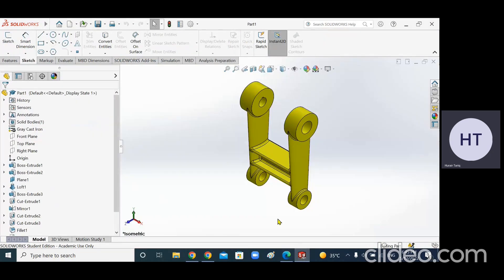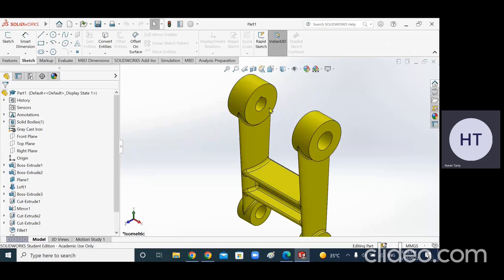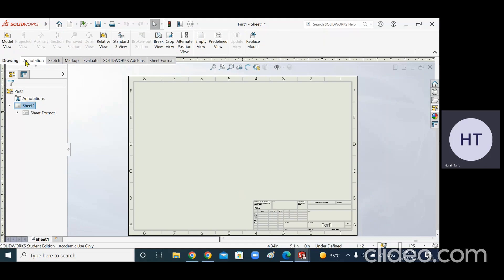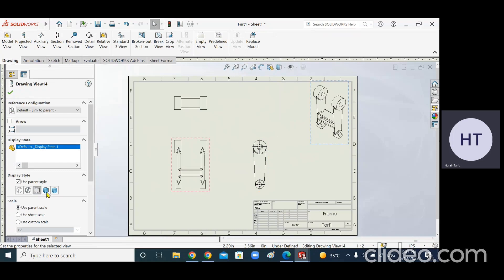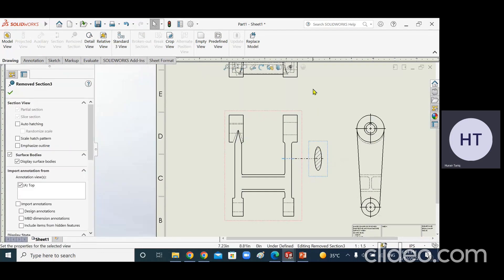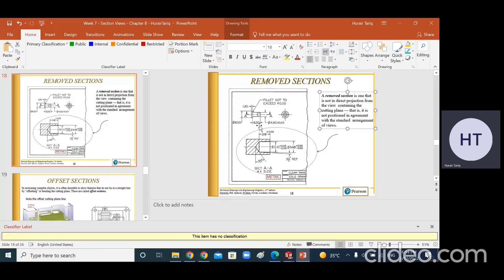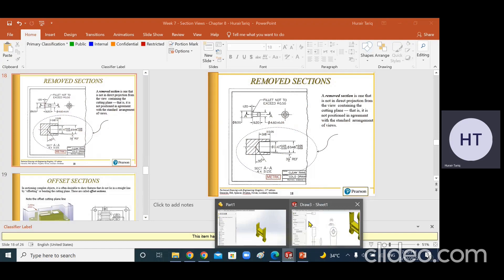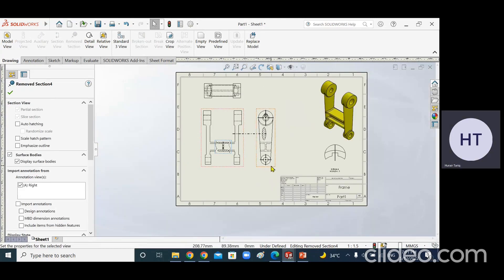Belt Tightener Exercise - 2D Drawing - Part 4 - Page 678